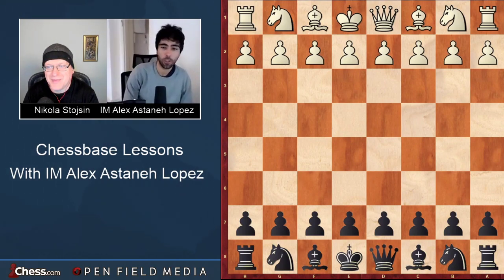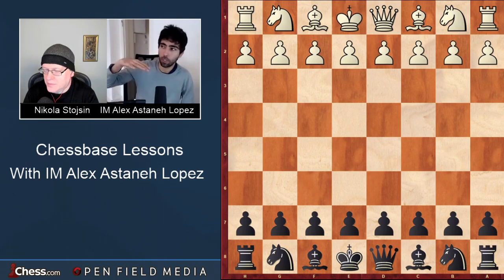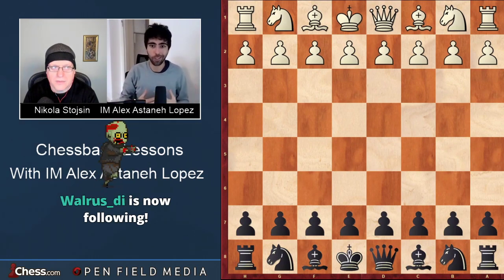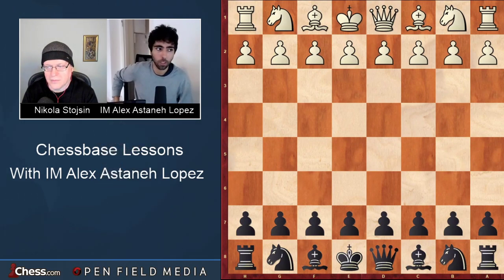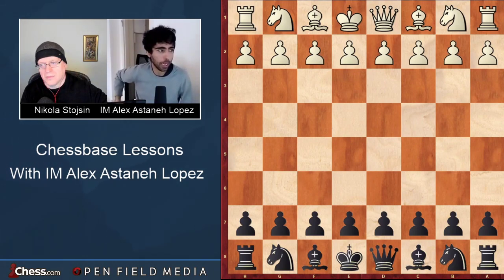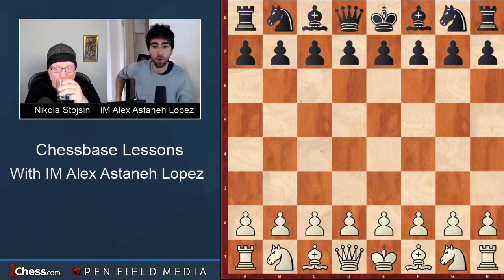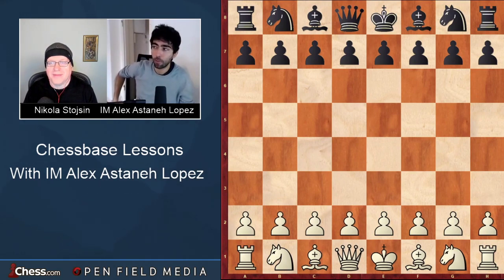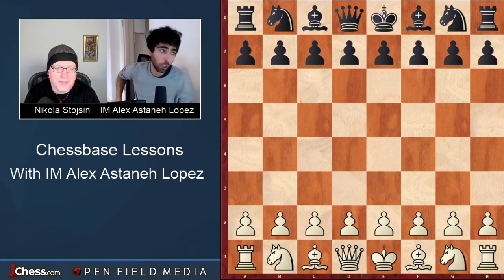Chessbase Lessons | With IM Alex Astaneh Lopez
My latest lesson session with former Irish champion IM Alex Astaneh Lopez. Join us every Friday at 6am New York time to join in the chat on my Twitch channel

Alex often appears in streams with WIM Fiona Steil Antoni on her Twitch channel